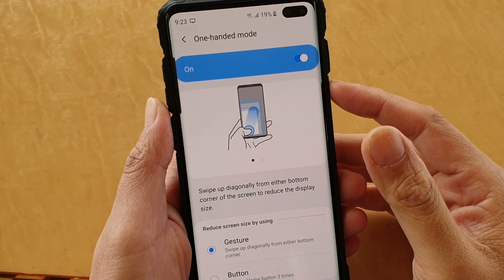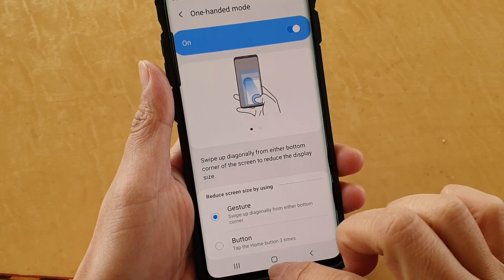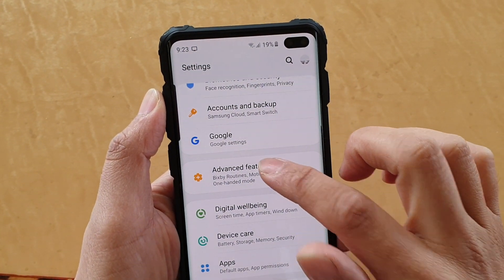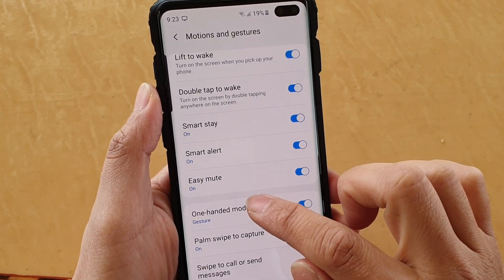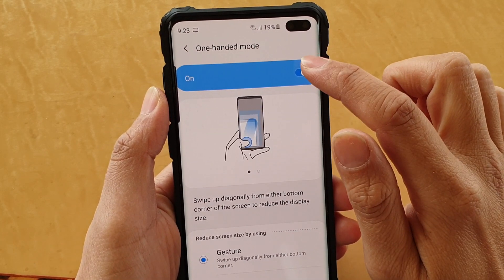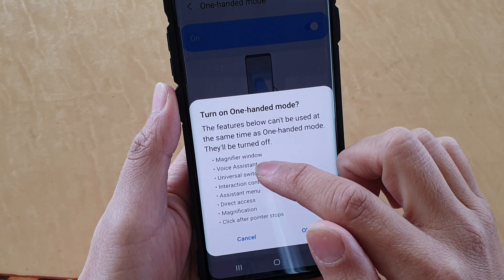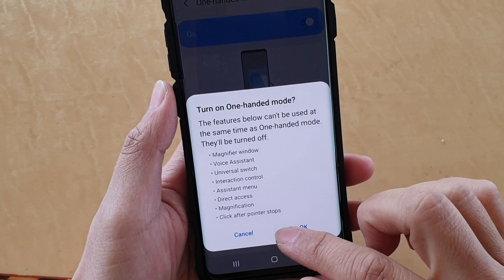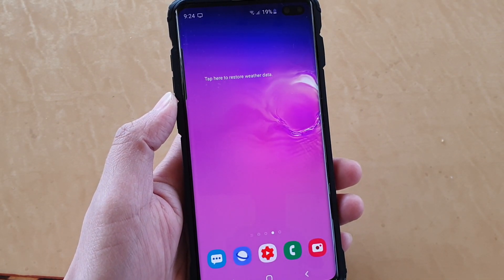Galaxy S10 / S10+: How to Enable / Disable One Handed Mode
Learn how you can enable or disable One Handed Mode on Galaxy S10 / S10+.